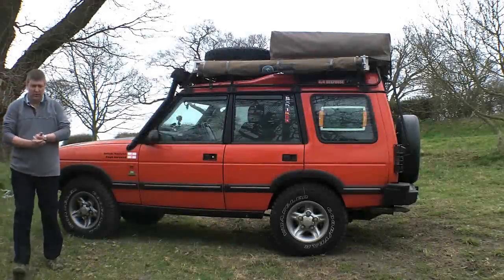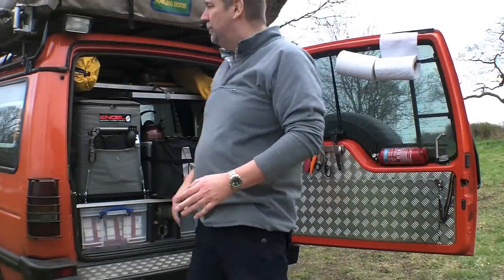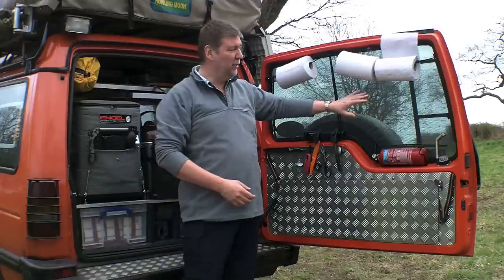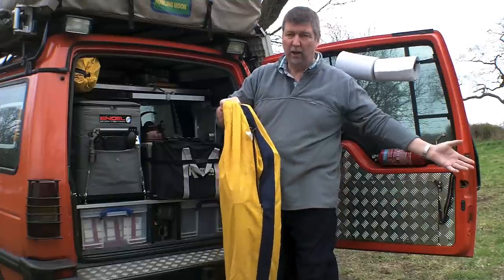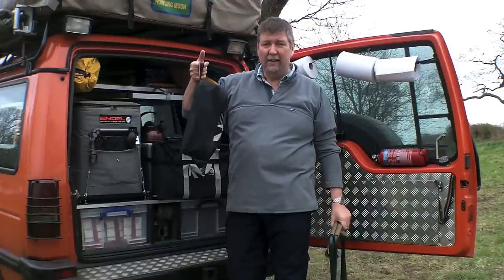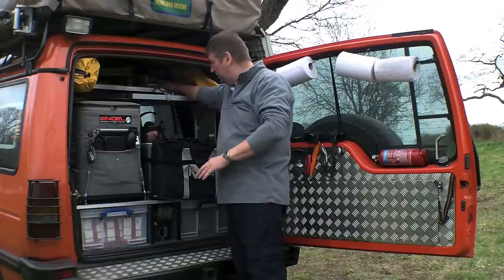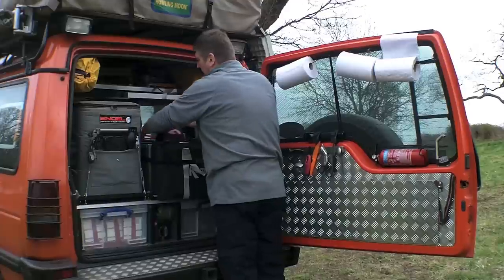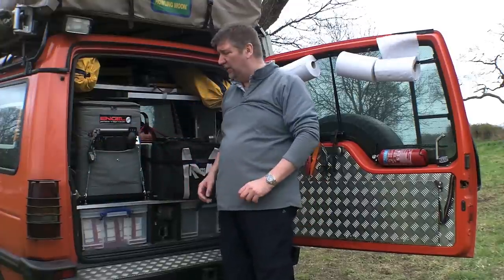Part One - Rear Storage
Part 1 of a series showing the equipment and preparation prior to an overland journey to Morocco.

Filmed with a Kodak Playsport camera.

Sorry about the wind noise.  I'll do better in the future.